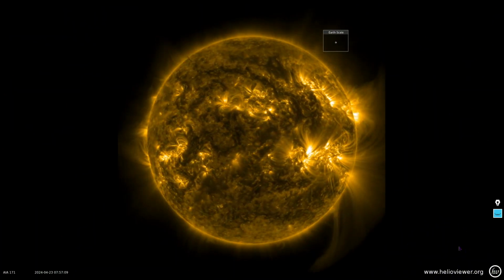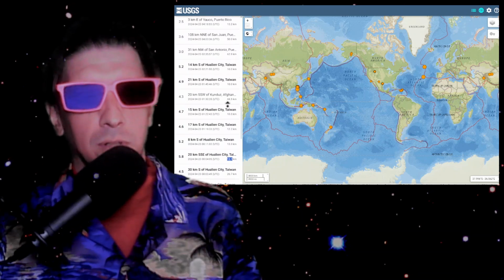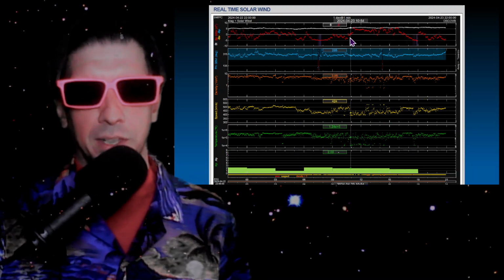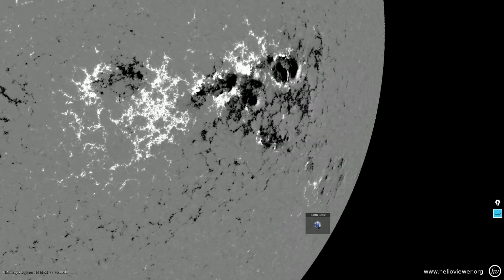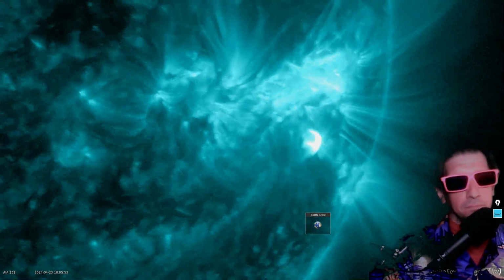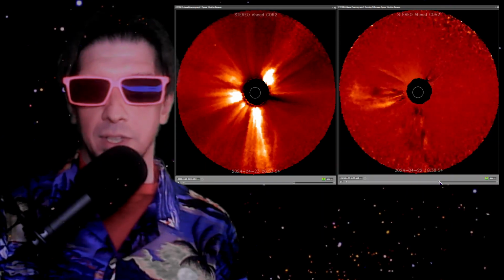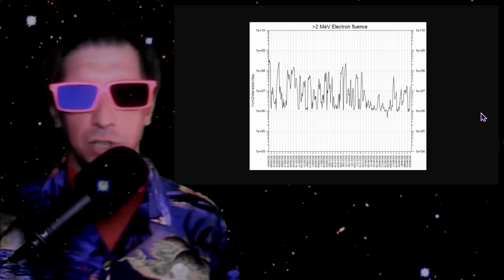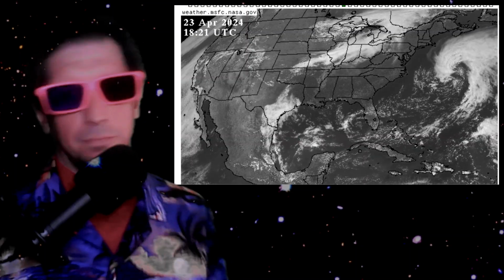G3 Geomagnetic Storm Forecast +X-Class Solarflare Watch in Effect